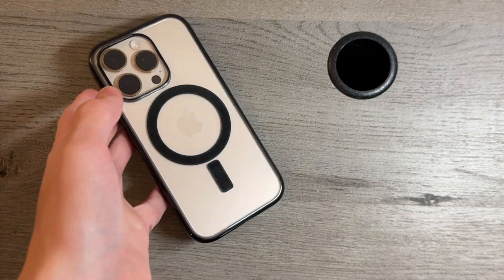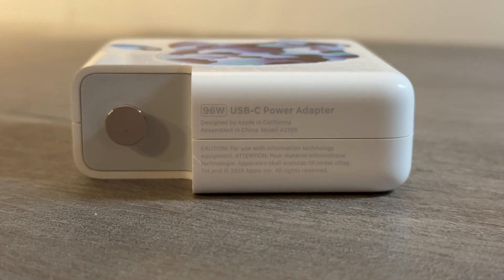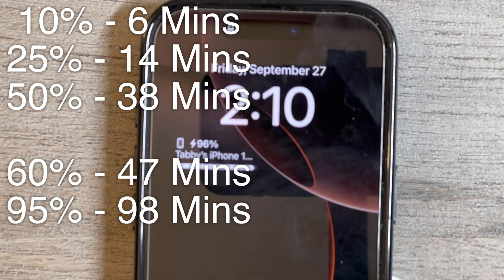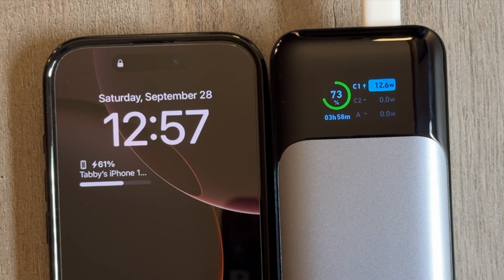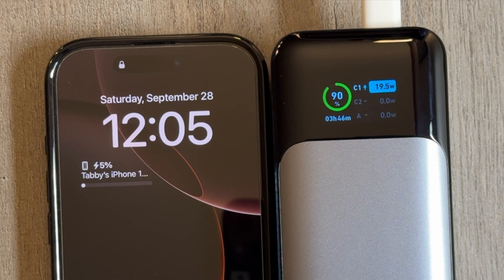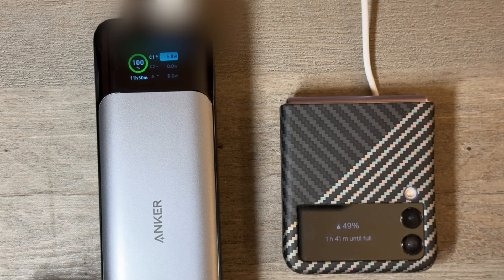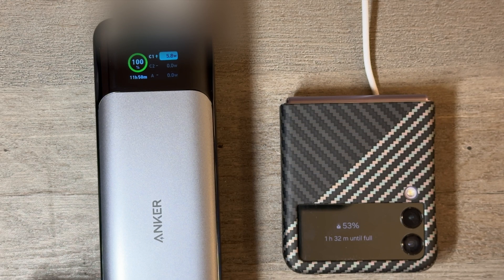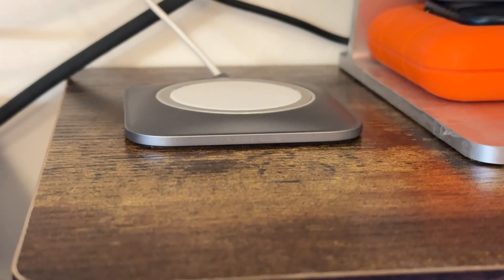How Fast is the New MagSafe Charger?